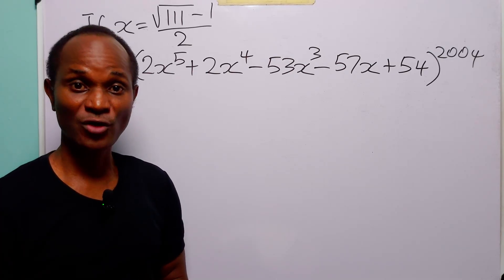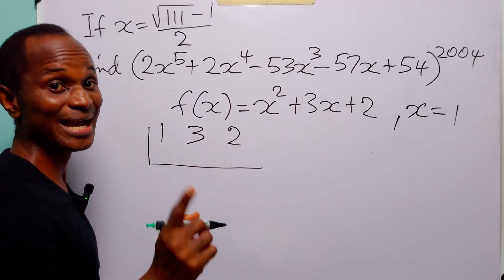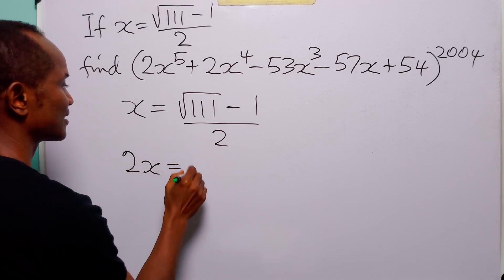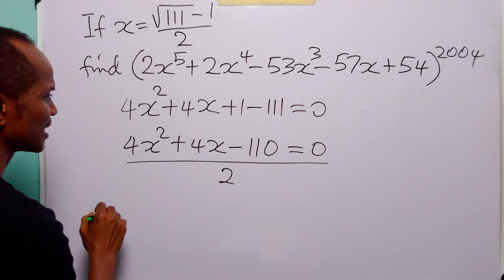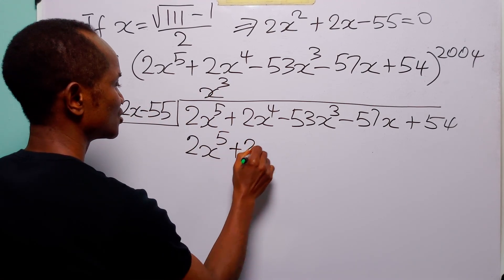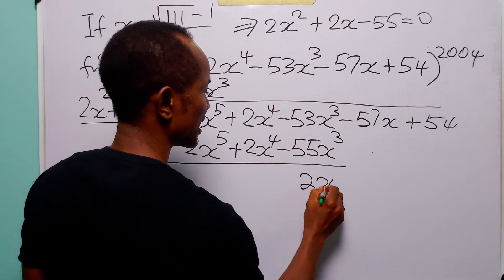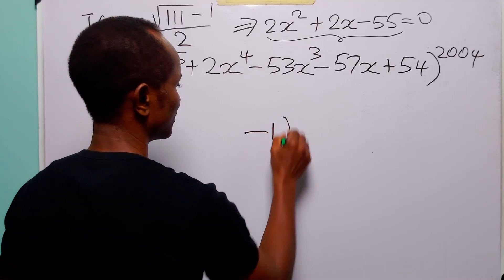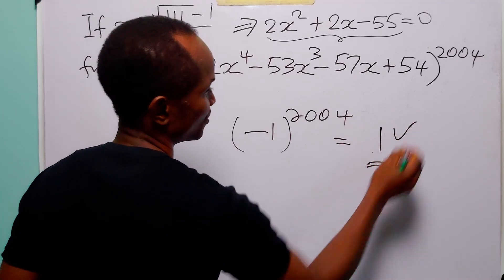This Algebra Problem is Way EASIER Than It Looks! Can You Solve?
Are you struggling with polynomials? In this math tutorial video, we solve a challenging algebraic expression involving surds and exponents: if x = (√111 − 1)/2, find the value of (2x⁵ + 2x⁴ − 53x³ − 57x + 54)²⁰⁰⁴ using the Remainder Theorem and Polynomial division. This problem showcases a clever trick that simplifies what looks like a monstrous expression into something surprisingly elegant. Ideal for high school students, senior secondary school learners, A-level candidates, and math Olympiad participants, this tutorial breaks the solution into clear, digestible steps while demonstrating the power of polynomial division and substitution techniques. Whether you're preparing for exams or just love clever math hacks, this is the kind of problem that will stick with you.